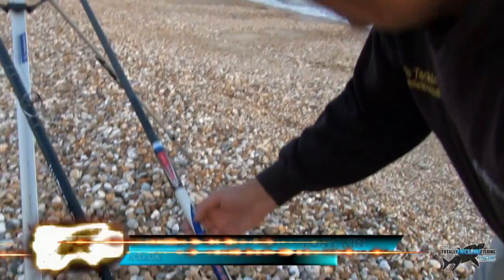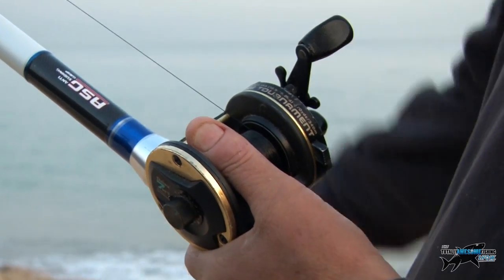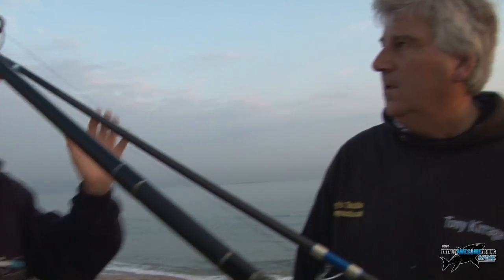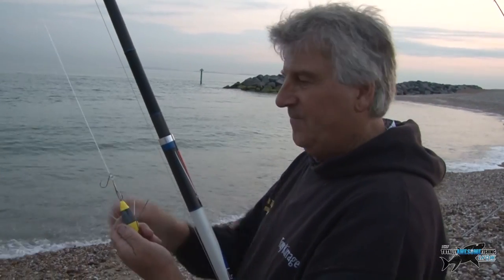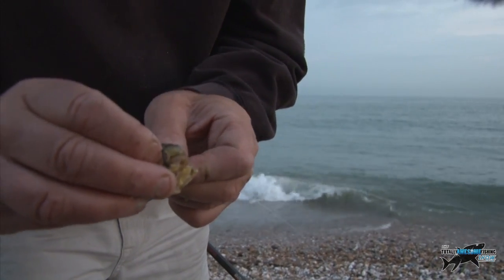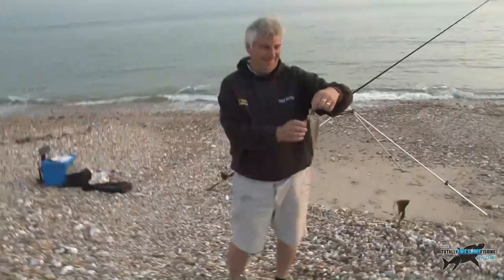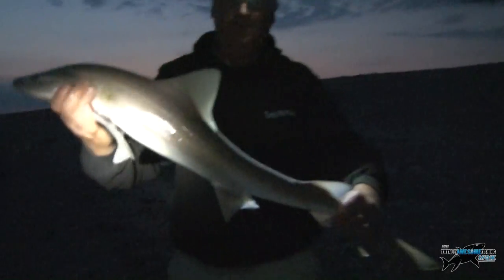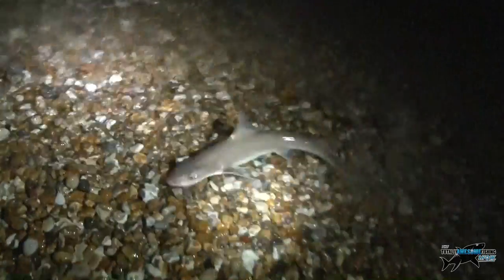Beach fishing tips (Part 7) - Crab bait - TAFishing Show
In this episode of the TAFishing Show, Graeme and Mike Pullen head to West Beach in Selsey to fish with Tony Kirrage to film a beach fishing video. Tony gives you some AWESOME tips on fishing with crab from the shore. The target species for the session was the Smoothound. Fishing was slow at first but things picked up and Mike even caught his P.B! Rod folded over, reel screaming, it's what beach fishing is all about.

▬▬▬▬▬▬▬ SOCIAL MEDIA ▬▬▬▬▬▬▬

▬▬▬▬▬▬▬ ABOUT TAFISHING ▬▬▬▬▬▬▬

▬▬▬▬▬▬▬ TAOUTDOORS ▬▬▬▬▬▬▬